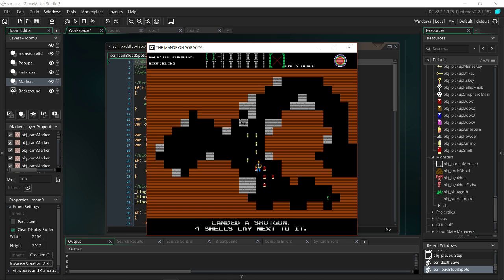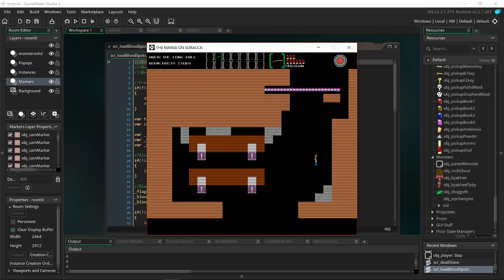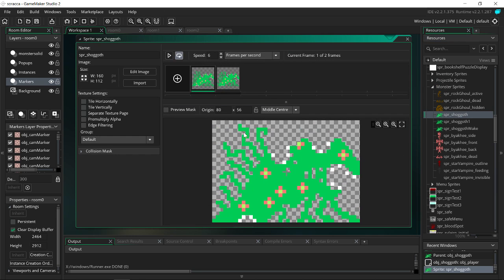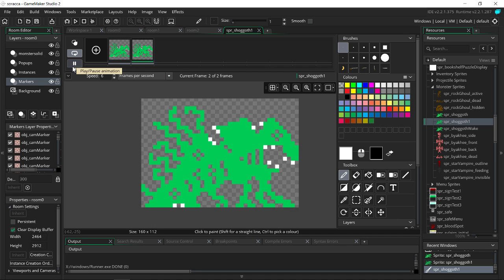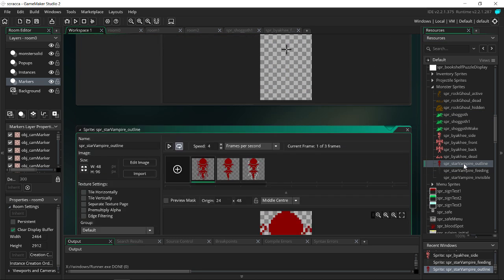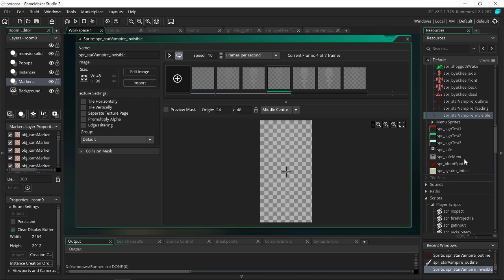Soracca Dev Log # 2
Major updates:
- 2 new enemies, all enemies have proper sprites
- Backend saving and loading features
- Main menu framework
- Added Shotgun
- Puzzles functional, but not pretty
- Death and bloodspots